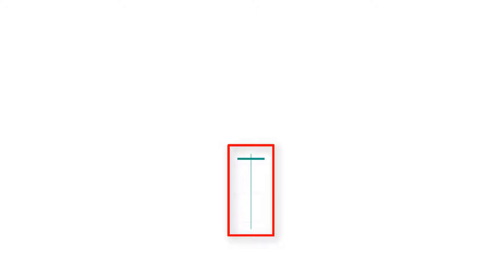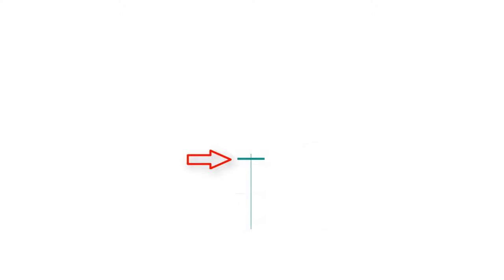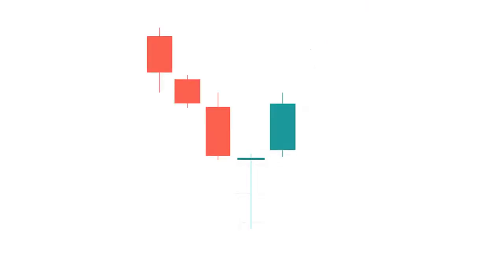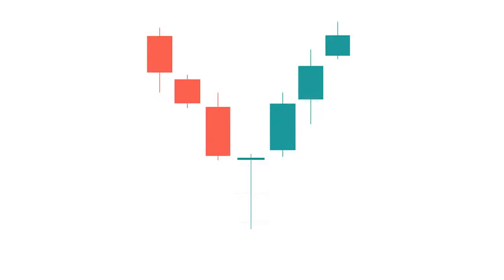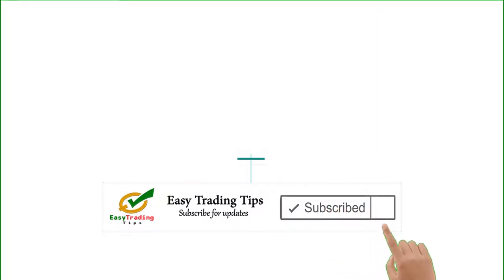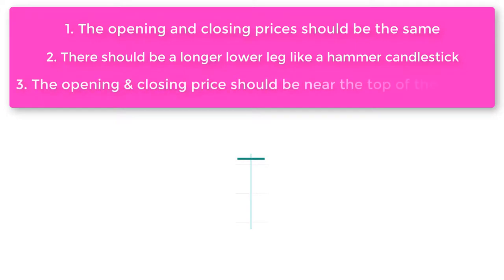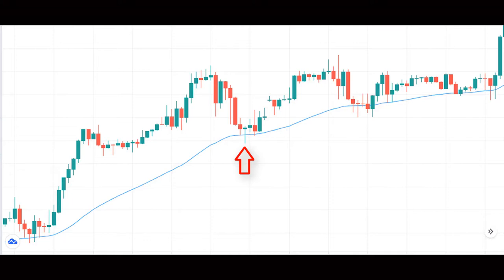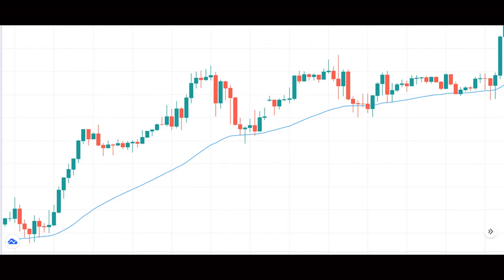How to Identify Perfect Dragonfly Doji Candlestick Pattern | How to Trade Dragonfly Doji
The Dragonfly Doji candlestick pattern is a bullish reversal candlestick pattern, that looks like a Hammer, because it has a longer lower wick and a very short body at the top of the candlestick. The only difference is that there is a small body in the hammer, while there is no body or a very small short body in the Dragonfly doji.

The opening price, the low price and the closing price of dragonfly doji are all close to each other, and there is a long lower shadow, indicating a bullish reversal signal, which converts a down trend into an up trend, but all Dragonfly doji cannot convert a down trend into an upward trend . Only a perfect Dragonfly doji pattern can turn a down trend into an up trend. In this short video we will learn how to identify perfect Dragonfly doji candlestick pattern.